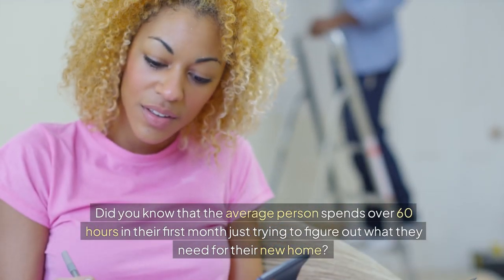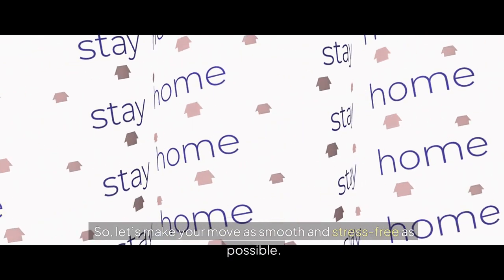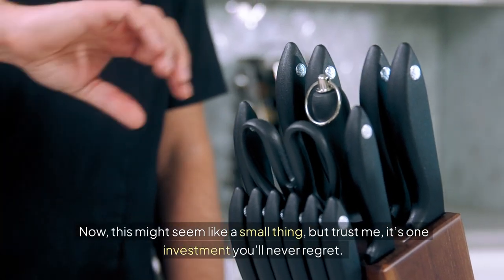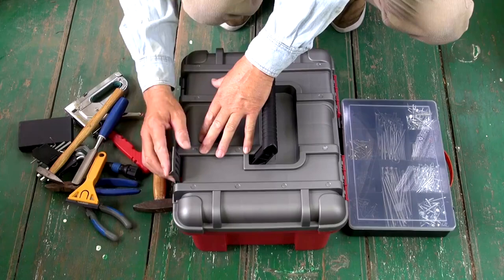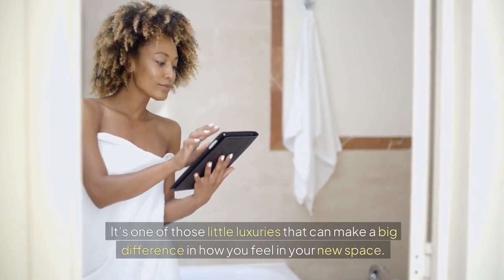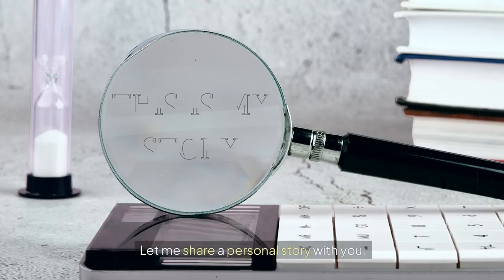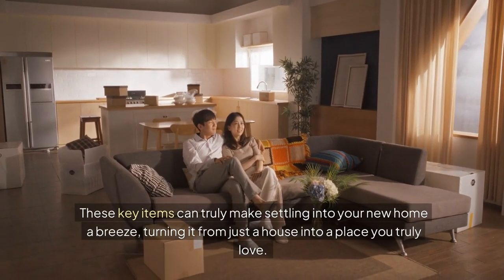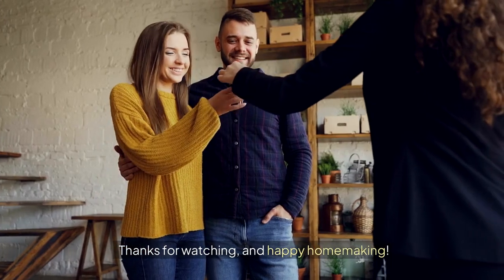Home Essentials You NEED for Your New House!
home essentials for new house

Moving into a new house? Don't get overwhelmed—discover the must-have home essentials every new homeowner needs! In this video, we break down the essential items that will make your new space functional, comfortable, and feel like home. Whether you’re setting up your first home, moving into an apartment, or upgrading to a larger space, these home essentials will ensure you’re prepared for every aspect of your new life.

🏡 What You’ll Learn:
The essential home items every new homeowner needs, including kitchen tools, toolkits, and safety items.
How to make your new house both functional and cozy with smart storage solutions and decor ideas.
Tips for organizing and decorating your space without stress.
Why adding indoor plants is essential for improving air quality and ambiance.
Personal moving tips to avoid common mistakes and make your transition smooth and stress-free.

📦 Key Items Discussed:
Toolkit – For quick fixes and household projects.
Fire extinguisher – A must-have for safety in every new home.
Luxury bath towels – Elevate your bathroom with plush, high-quality towels.
Indoor plants – Bring life and freshness into your home with greenery.

Whether you’re moving into a new apartment or settling into a family home, these home essentials will help you organize, decorate, and feel at home faster.

📲 Don’t forget to comment on your favorite home essentials and share your own moving tips!

⏱️⏱️VIDEO CHAPTERS⏱️⏱️
0:00 - Introduction
0:43 - 1: Many things
1:00 - 2: Home essentials
1:13 - 3: Kitchen knives
1:36 - 4: Basic toolkit
2:01 - 5: Fire extinguisher
2:20 - 6: Bath towels
2:42 - 7: Indoor plants
3:10 - 8: Personal story
3:37 - Conclusion

💬 Let’s Connect:
Got questions or want to share your favorite tips for home essentials?